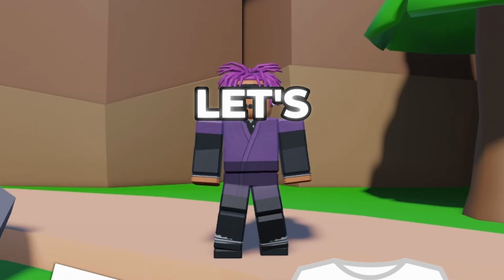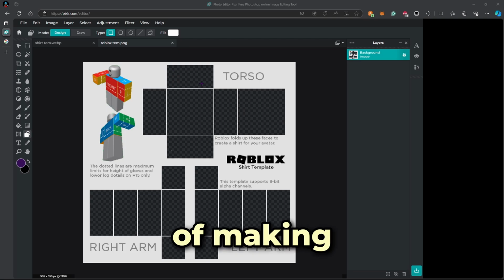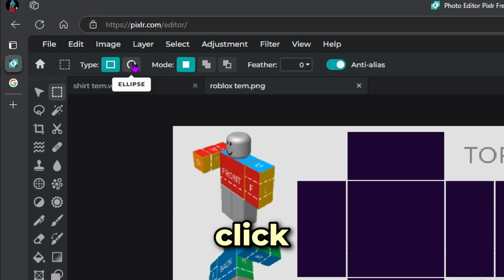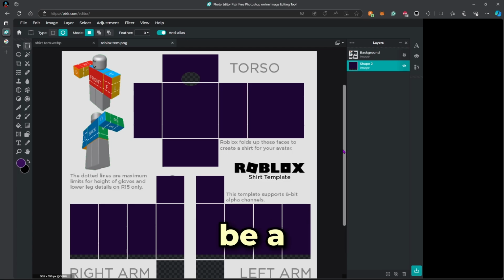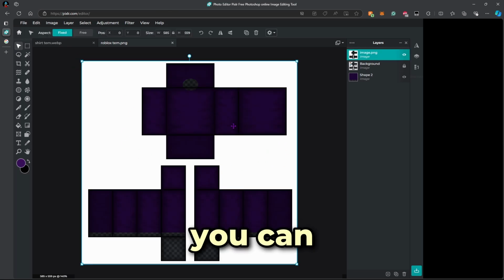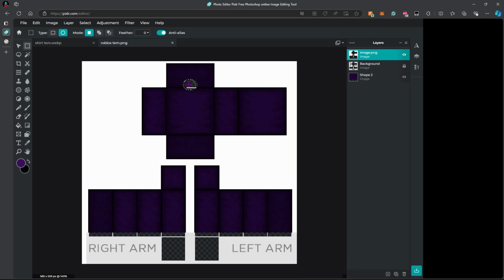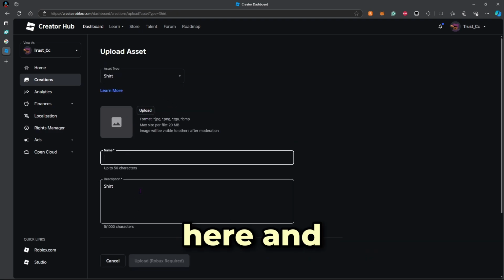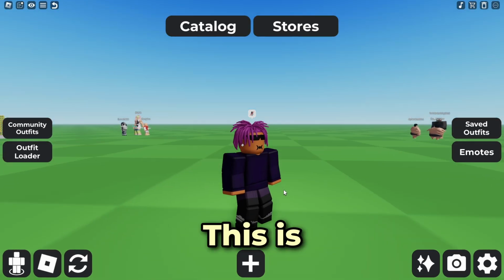How to make a Roblox SHIRT in 2024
This is a simple video on how YOU can make easy roblox shirts. These shirts can be used for your own character and you can also sell them. I'll answer ALL questions in the comments!!

(right click image and save to computer)